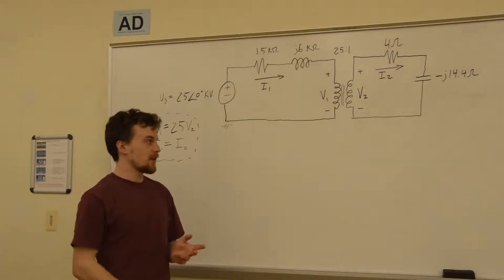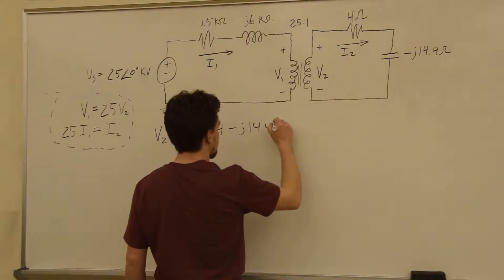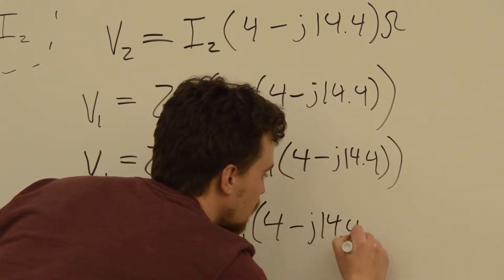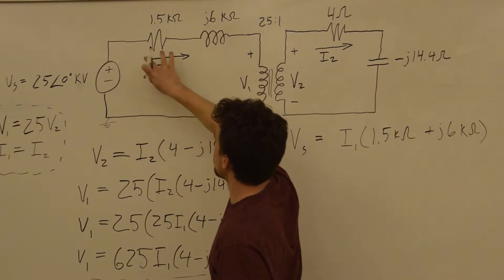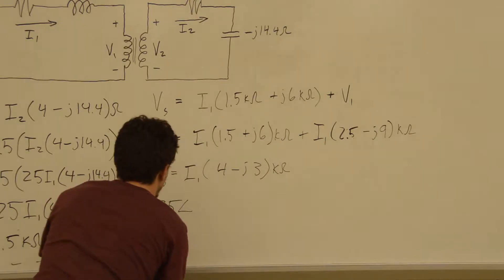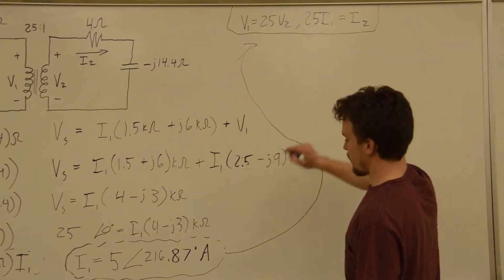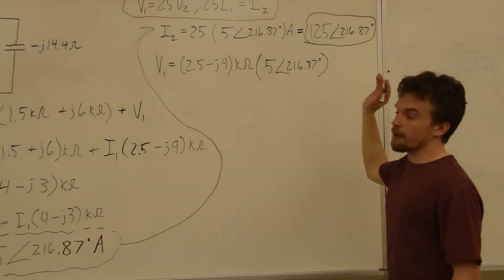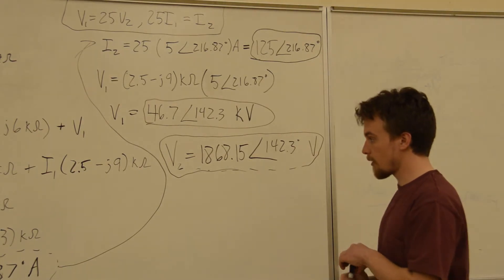Circuits 1 - Ideal Transformers - Vintage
UConn HKN's Zac Sutton describes how to solve for voltages and currents in an ideal transformer.